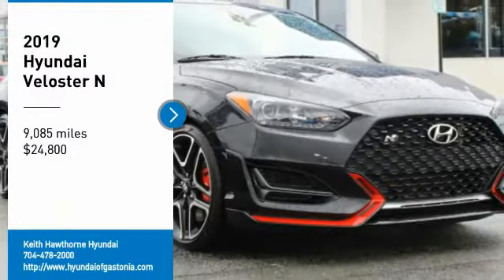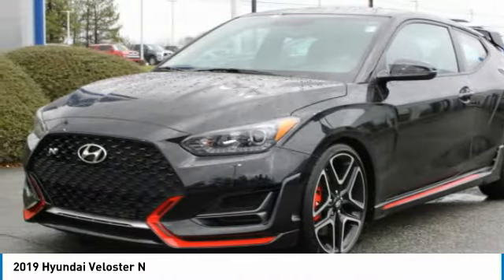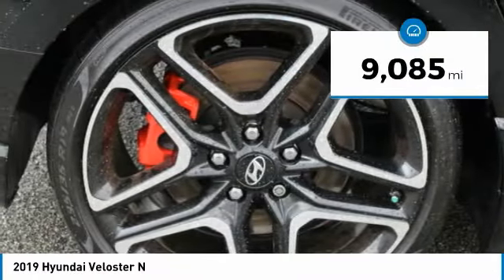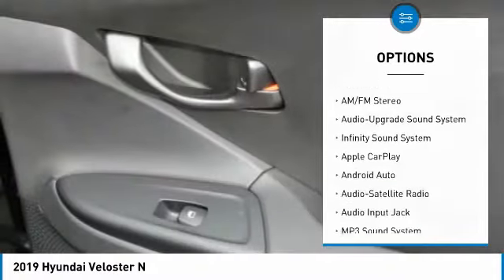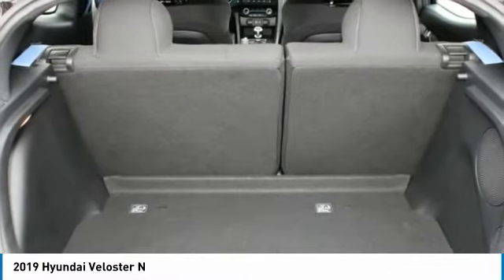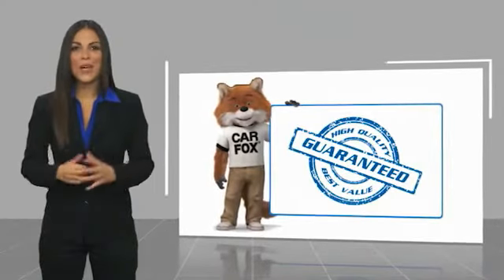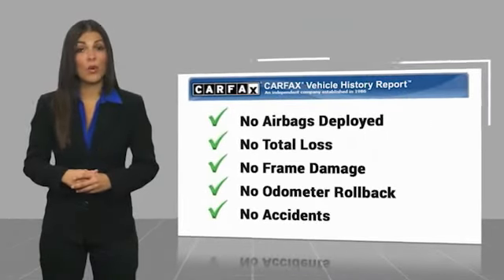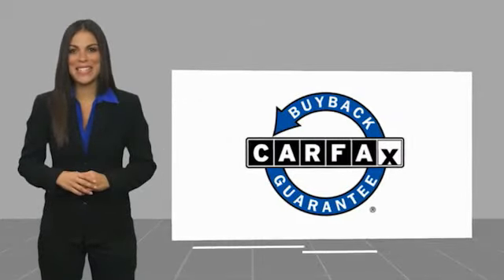2019 Hyundai Veloster 32506A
2019 Hyundai Veloster N

GREAT MILES 9,085! EPA 28 MPG Hwy/22 MPG City! Remote Engine Start, Onboard Communications System, Apple CarPlay, iPod/MP3 Input READ MORE! KEY FEATURES INCLUDE: Back-Up Camera, Turbocharged, Premium Sound System, Satellite Radio, iPod/MP3 Input, Onboard Communications System, Aluminum Wheels, Remote Engine Start, Apple CarPlay, Smart Device Integration, Brake Actuated Limited Slip Differential. Rear Spoiler, MP3 Player, Keyless Entry, Child Safety Locks, Steering Wheel Controls. VEHICLE REVIEWS: It's an all-around fun-to-drive car, with approachable handling and just enough steering feel. Overall, the Veloster is engaging and predictable on the road, encouraging you to have a good time. -Edmunds.com. OUR OFFERINGS: When you are looking to shop for an incredible way to shop for a new or used car it is incredibly important that you will be able to find a dealership that is prepared to help you through the entire process. As a driver in Gastonia or Charlotte, the best place to shop for your next new or used car is none other than Keith Hawthorne Hyundai of Gastonia where we are prepared to offer you everything you could ever want in a dealership. We offer the Keith Hawthorne Advantage on all new vehicles and Fuel economy calculations based on original manufacturer data for trim engine configuration. Please confirm the accuracy of the included equipment by calling us prior to purchase.